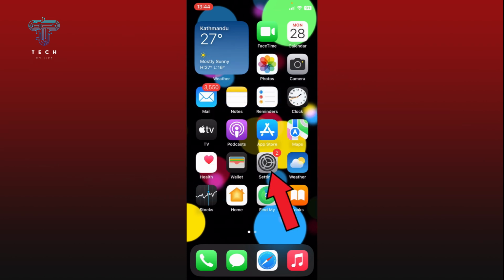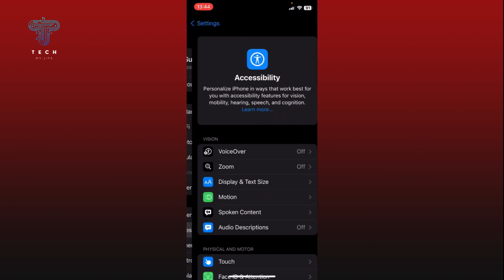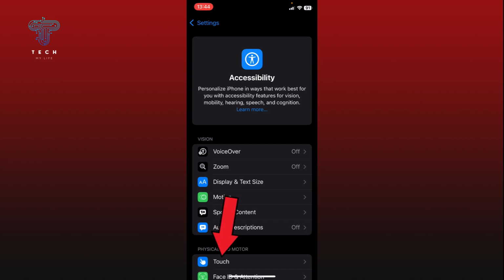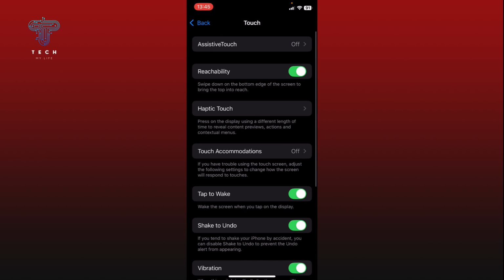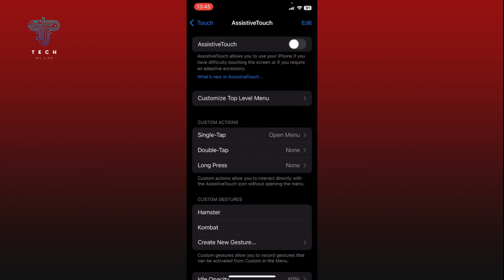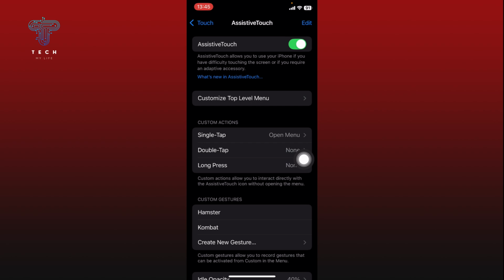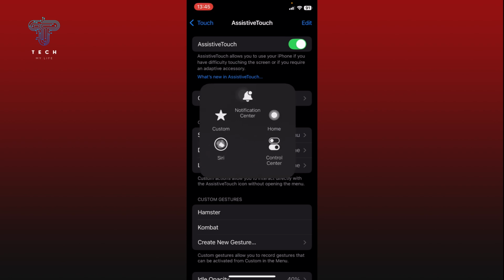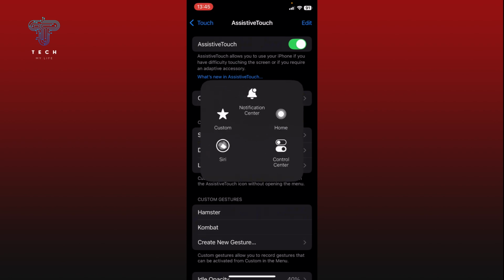How To Use AssistiveTouch On iPhone? 2024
First, open the Settings app and navigate to the Accessibility settings. Here, you’ll see the Touch option; simply tap on it. At the very top of the Touch settings list, you’ll find the option for AssistiveTouch. Tap on it to proceed.

Finally, tap the toggle switch next to the AssistiveTouch option to turn it on. Once enabled, you’ll see a small floating button appear on your screen. You can now use AssistiveTouch to easily access various functions and shortcuts on your iPhone.

And that’s how you can use AssistiveTouch on your iPhone!